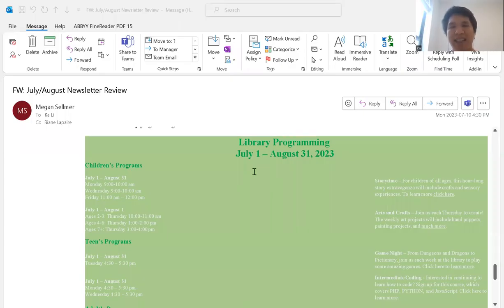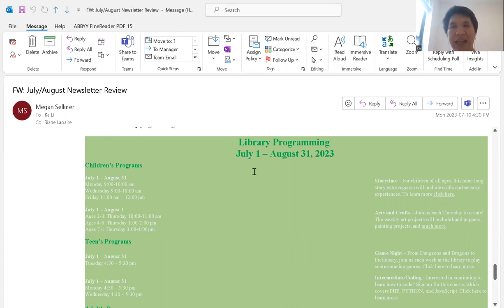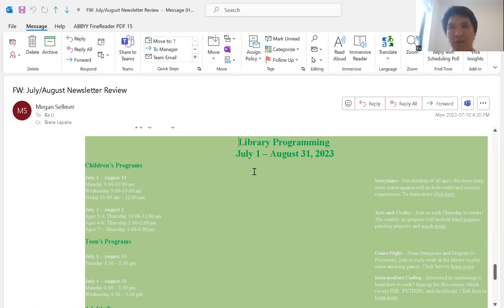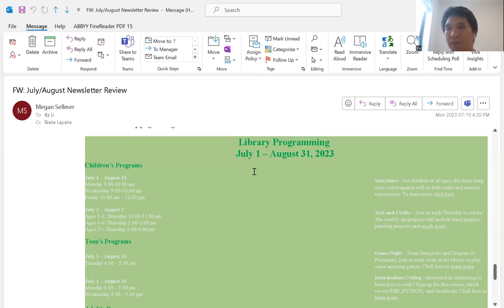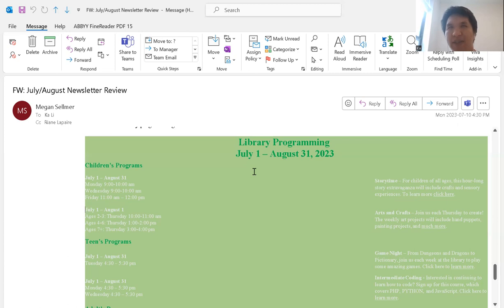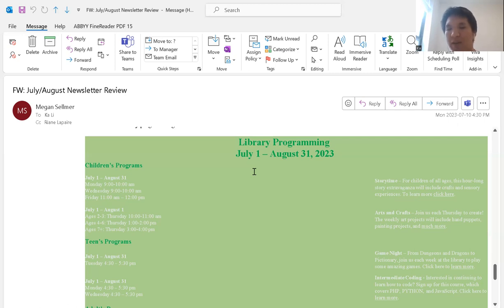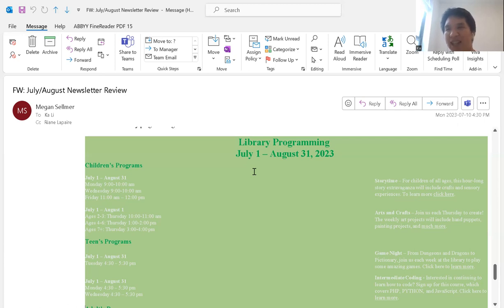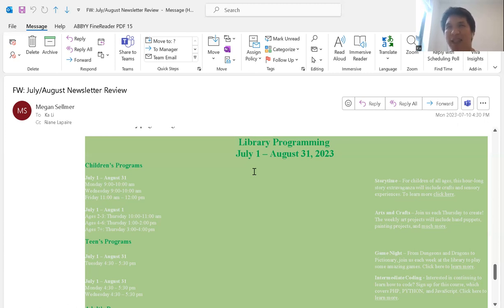Email Headings Demonstration